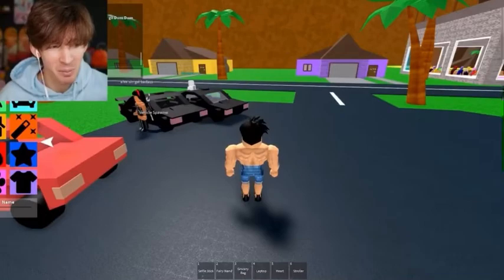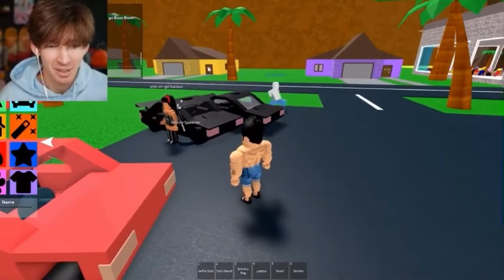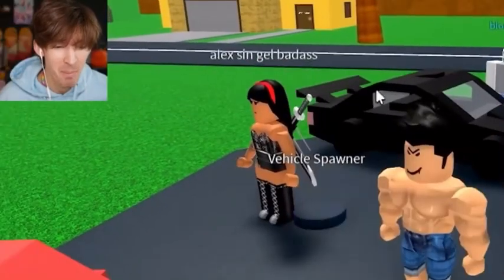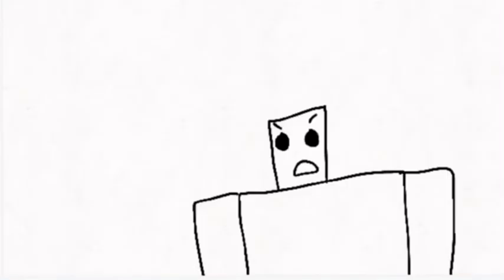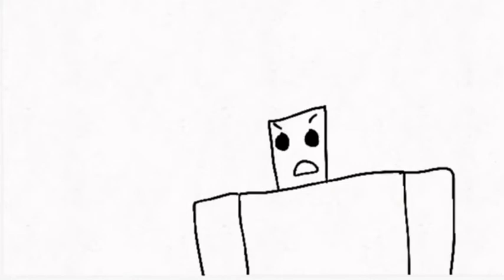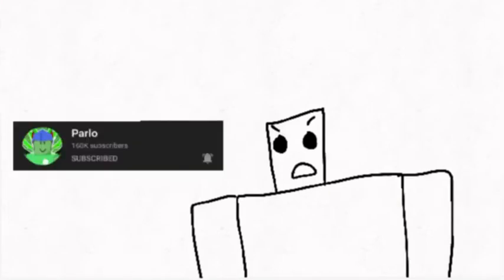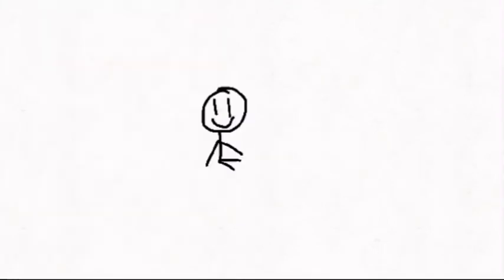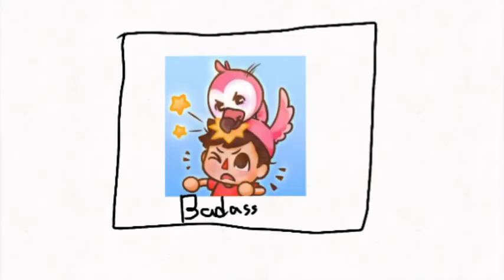Roblox Youtuber Flamingo CANCELLED for saying THIS